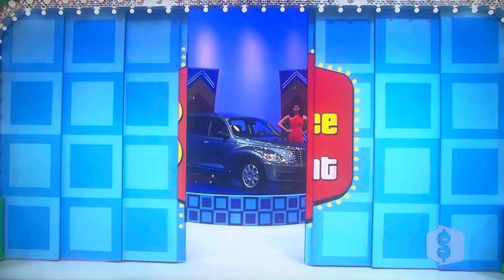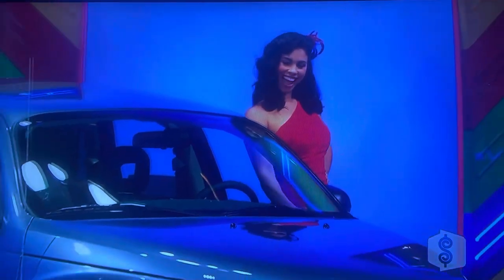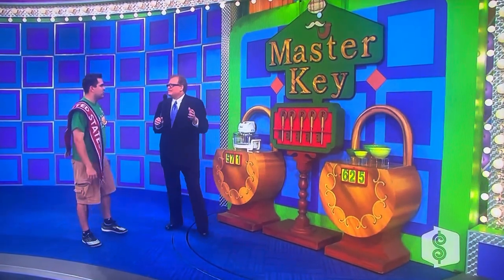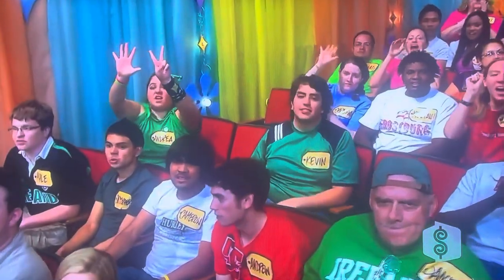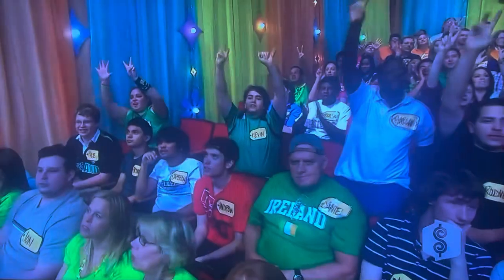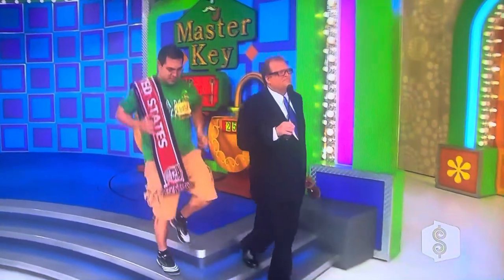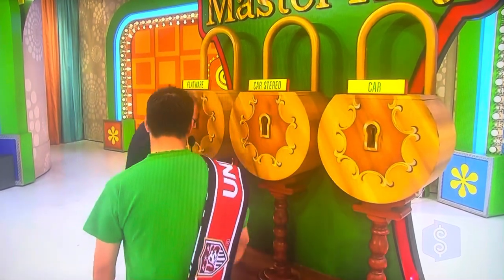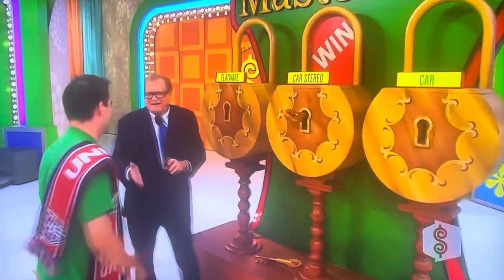The Price is Right - Master Key - 4/21/2010